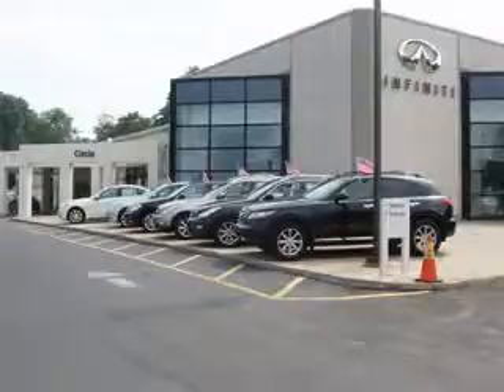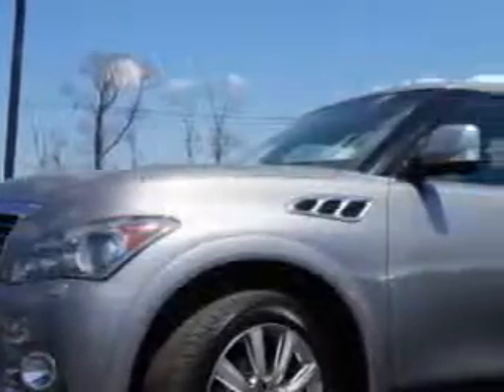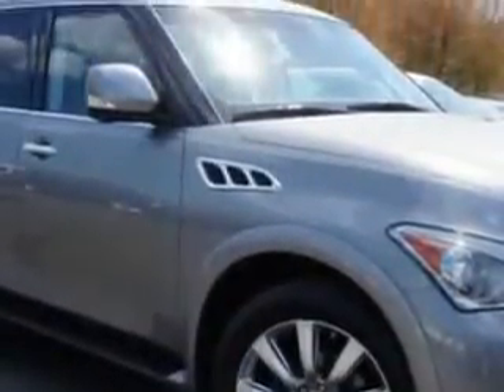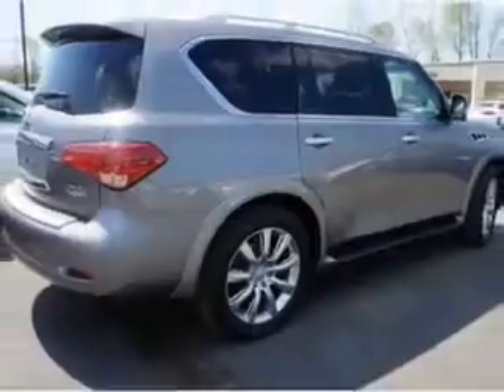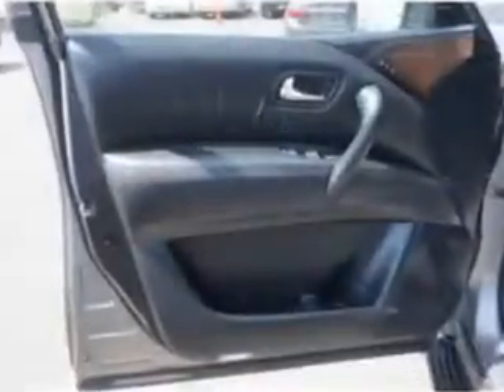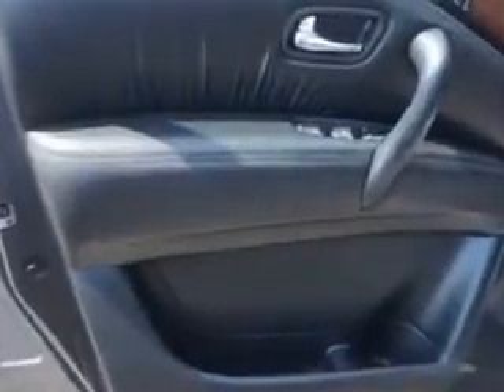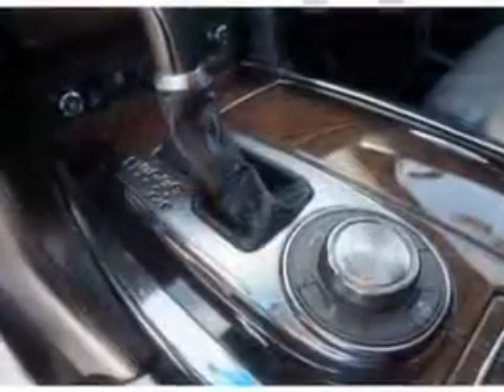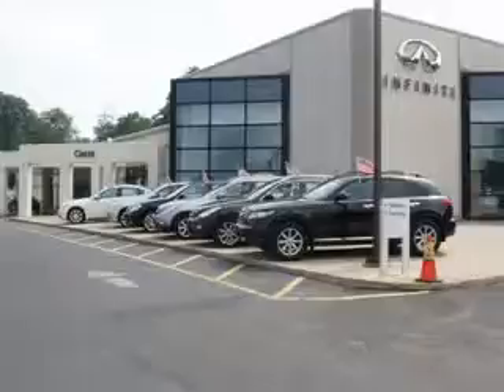2013 Infiniti QX56 Circle Infiniti West Long Branch, NJ 07764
Infiniti QX At Circle Infiniti, we know you are looking for a vehicle to solve everyday task. Whether loading the kids soccer equipment or having a night out with your friends. You will have the room you need making those everyday task an ease to accomplish. Check out this Dark Gray Infiniti Qx56 SUV AWD, equipped with an 8 Cylinder engine and an automatic transmission.
MILES: 44,137
VIN:JN8AZ2NE7D9060521

Circle Infiniti
301 Highway 36
West Long Branch, New Jersey 07764